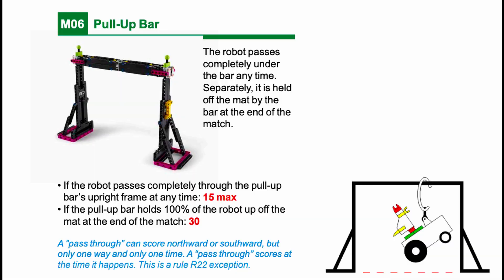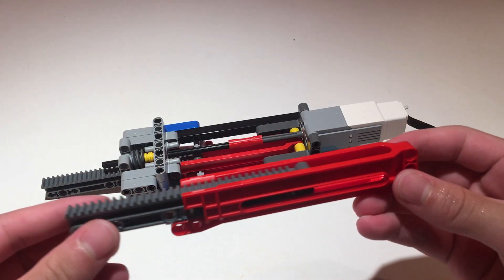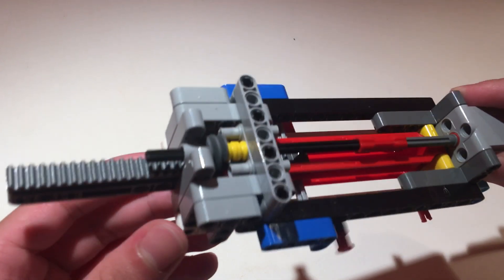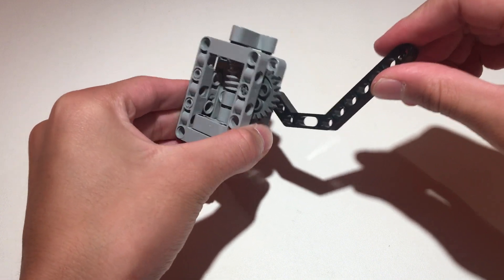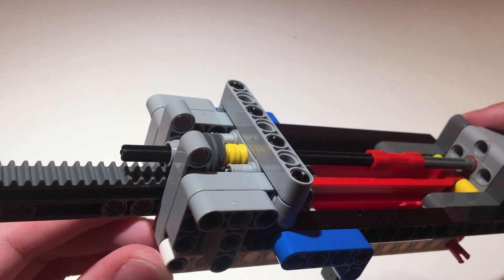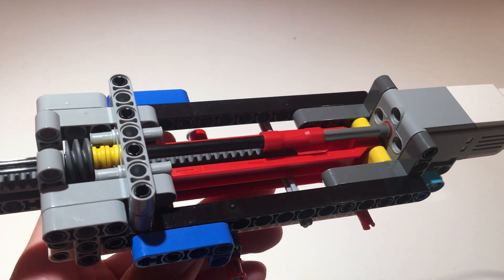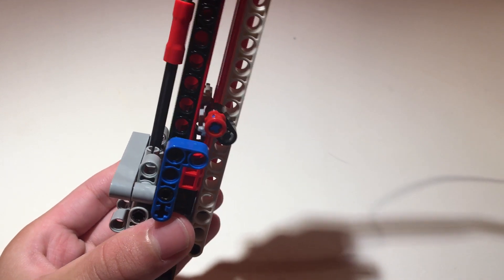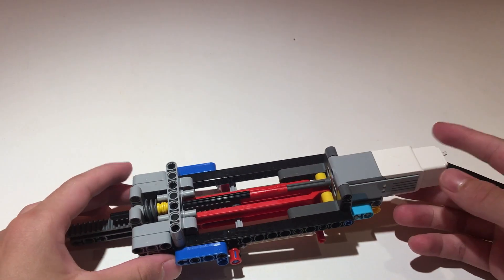Lifting Mechanism for the Pull-Up Bar mission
In this video, I present a design I built that could potentially lift a robot and hang on to the pull-up bar. It was able to lift five-pounds with only one medium motor. The reason it is so long lengthwise is that it was the most convenient location for the motor for testing purposes, however, the motor would most likely be in another position for actual competition robots.

The first few second of the video is a clip from The FLL Expert's "robot in 3 days" video, please go check his videos out